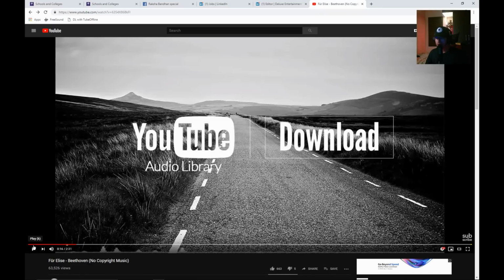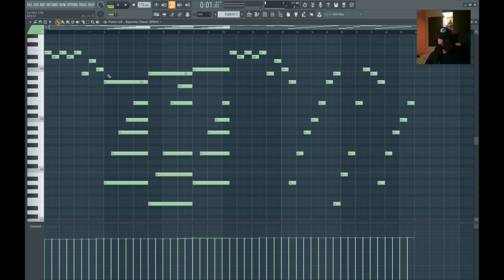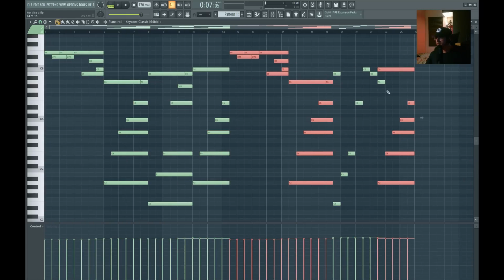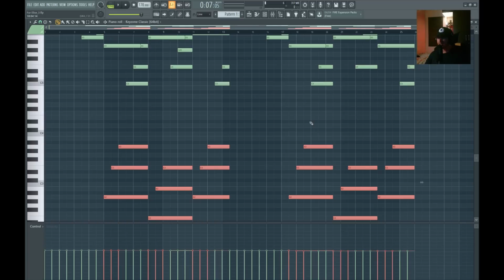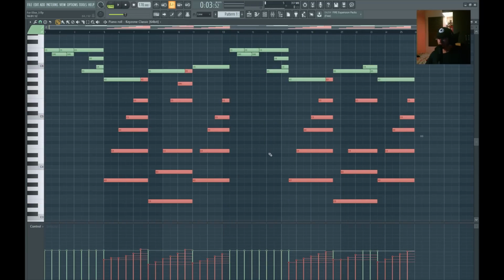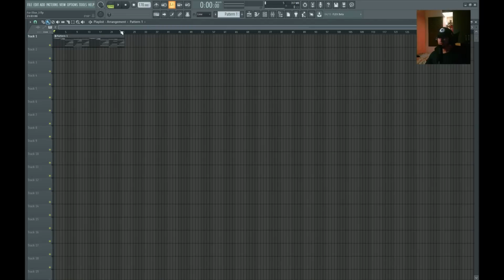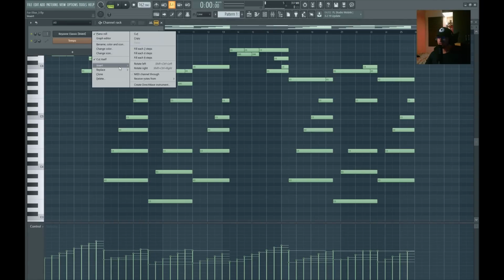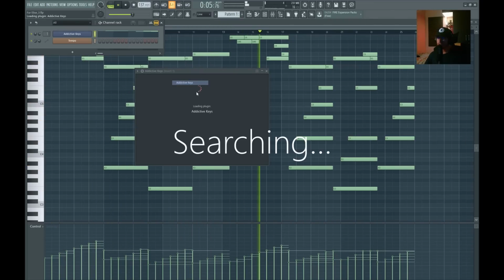Chapter 1 - Programming Ultra-Realistic Pianos [Tutorial]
This is the second video in my multi part Realistic Programming video series!